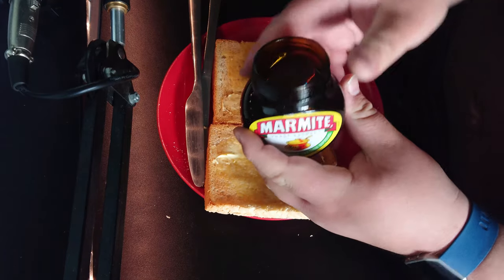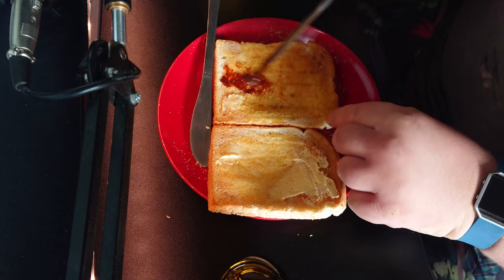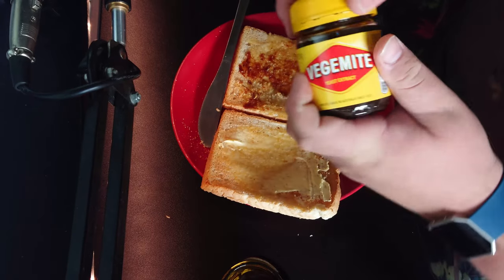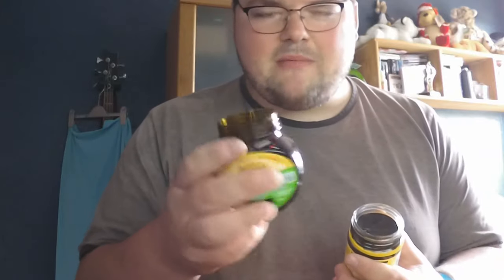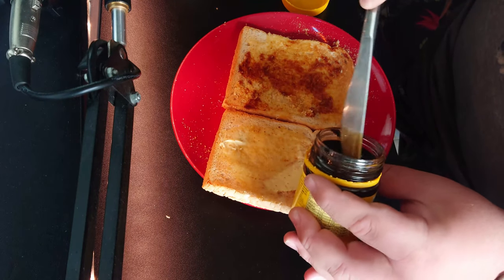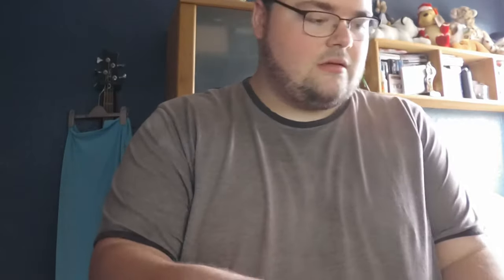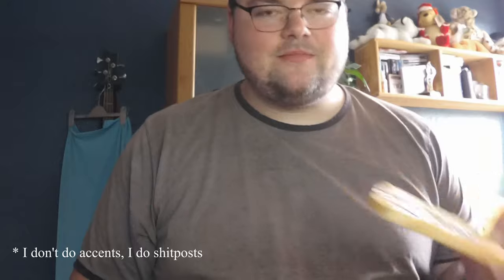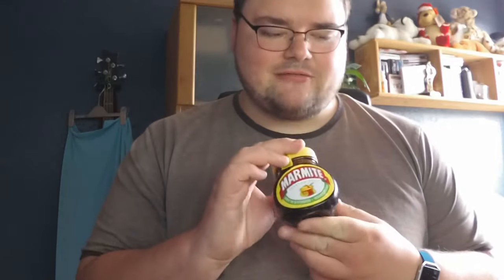Marmite vs Vegemite - Which Is Best? | Unprofessional Food Reviews Episode 3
I tried Vegemite for the first time. It was sweeter than I expected
I know it's a shitpost, but forgive the sound quality, the recording on the Zoom camera was spasticated, so had to use the sound from the overhead phone camera
Also I accidentally filmed myself at 24fps, and the overhead at 30, so it looks like aids. Also the me camera is only 1080p, I need £229 to buy a 4k Zoom camera ;)